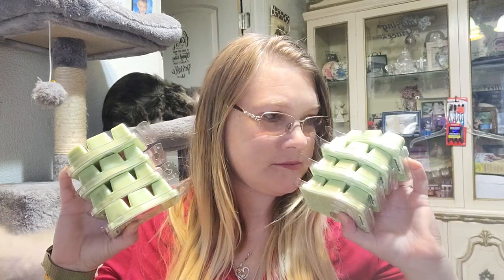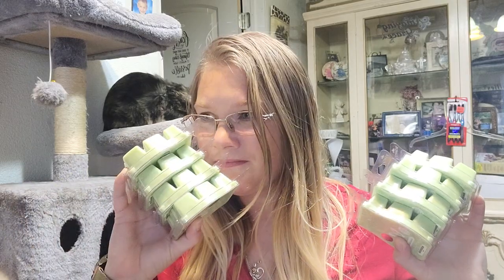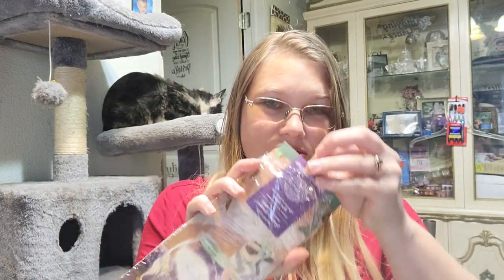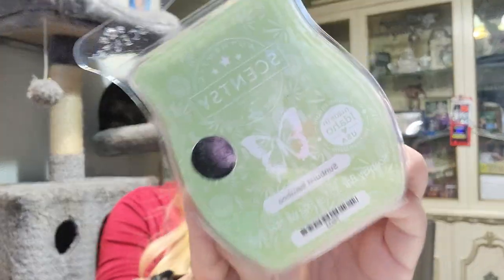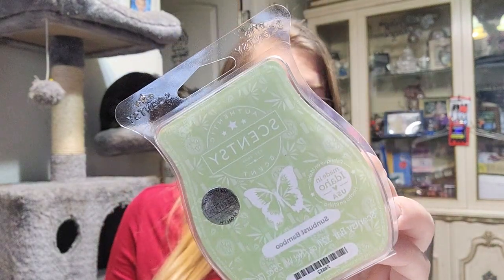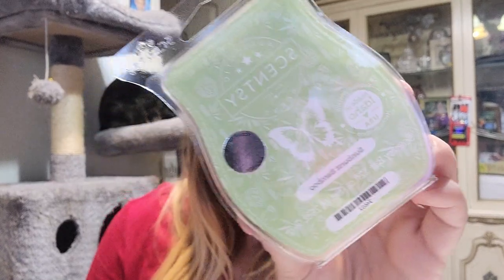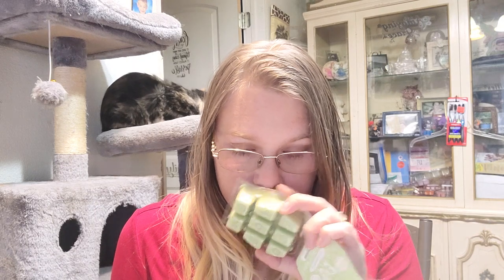Scentsy Scent and Warmers of the Month | February 2022